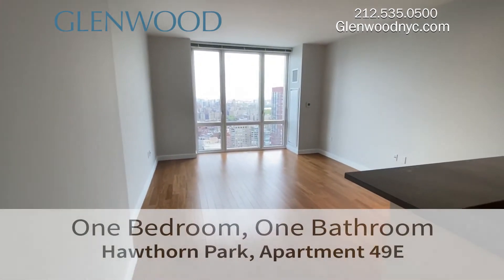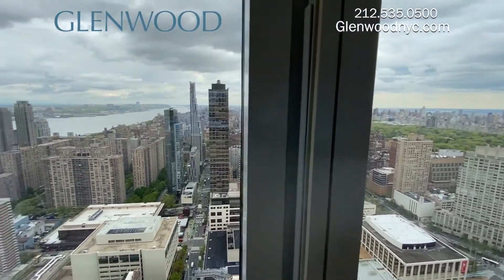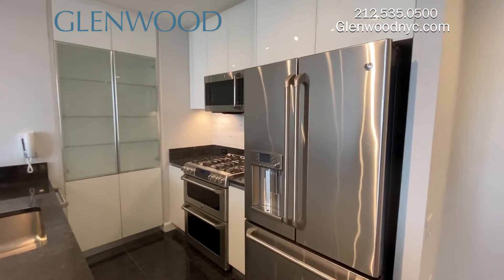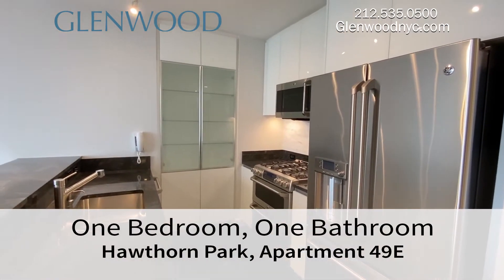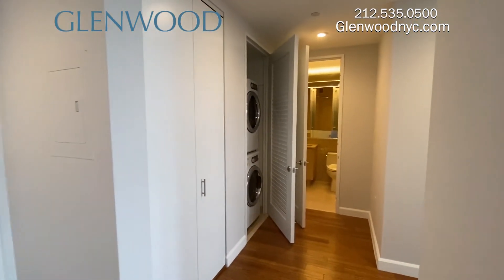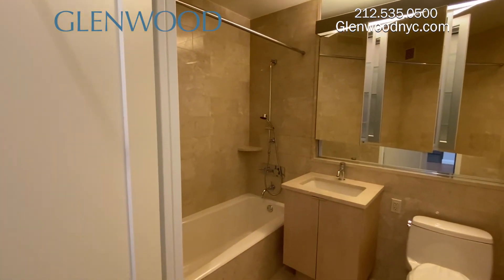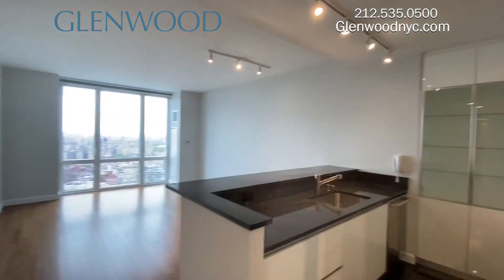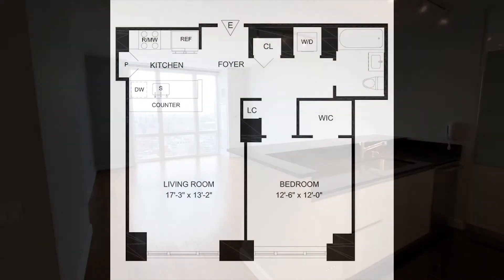NYC Apartment Tour: Luxury 1 Bed, 1 Bath UWS Rental with Floor-to-Ceiling Views (Hawthorn Park, 49E)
49E is a one-bedroom, one-bathroom luxury apartment with floor-to-ceiling windows, extra-high ceilings and incredible views. The open kitchen features modern stainless steel appliances, glass pantry and cabinets, double ovens, an instant hot water dispenser, refrigerator with ice maker, garbage disposal and dishwasher; the marble bathroom features a deep soaking tub and recessed shelf for additional storage; and the bedroom has a walk-in closet. There's also an additional full closet and linen closet, as well as a full-size washer and dryer.